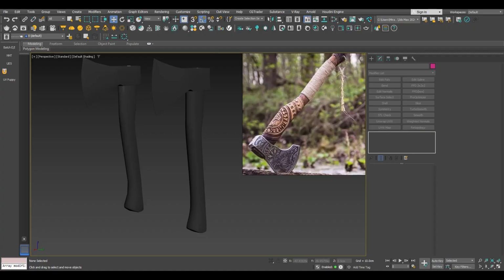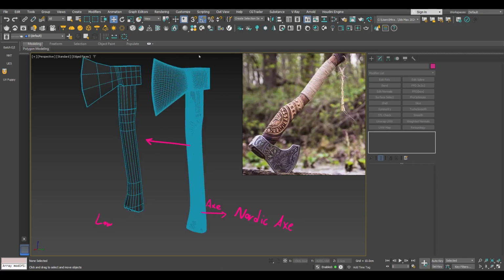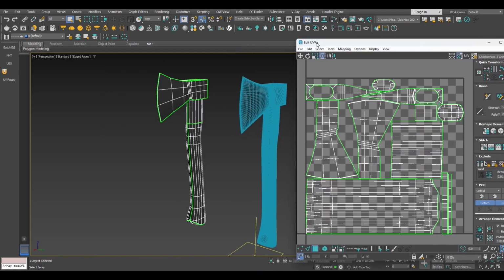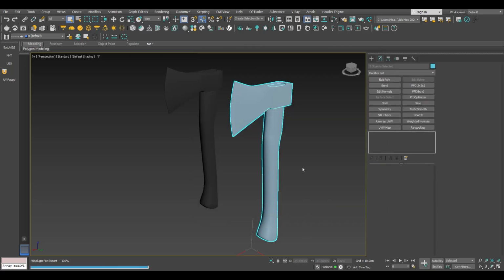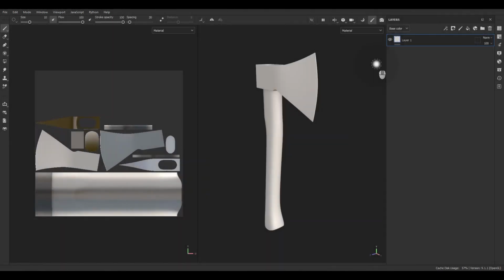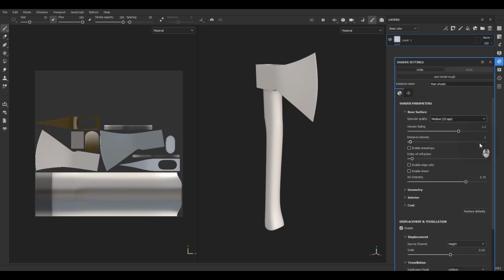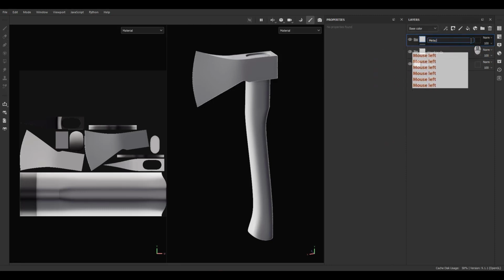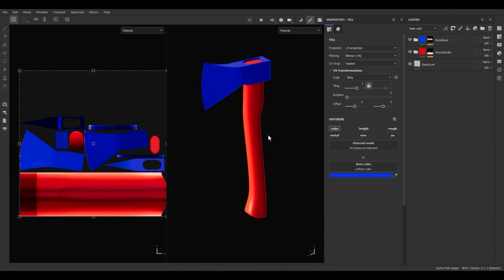NordicAxe Part01 ProjectSetup